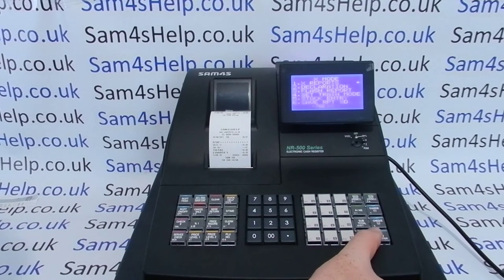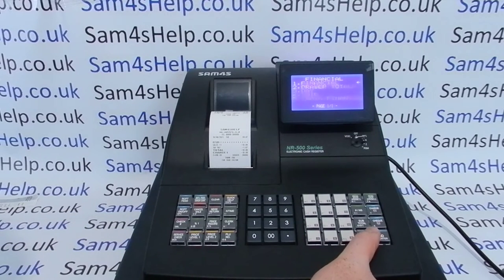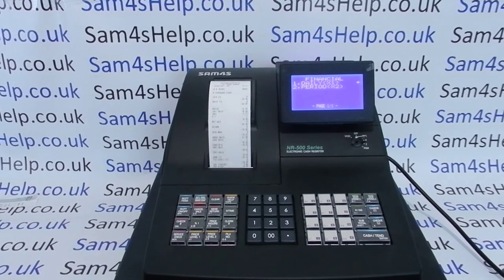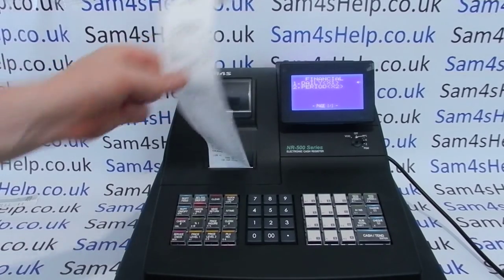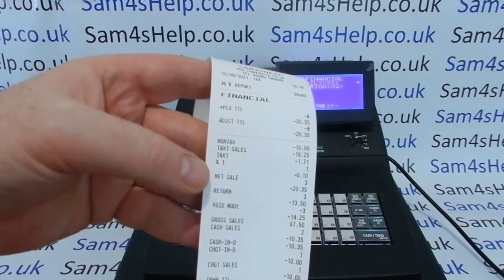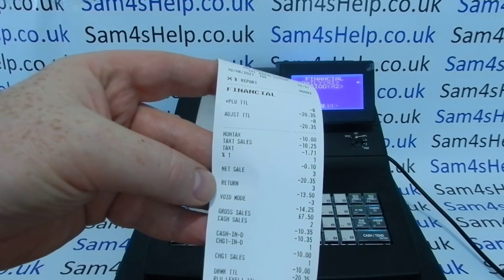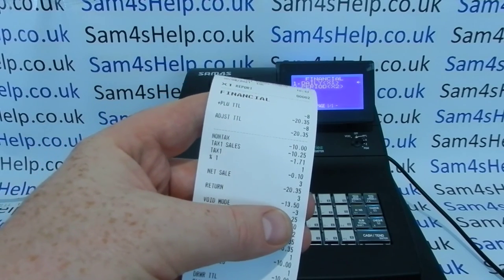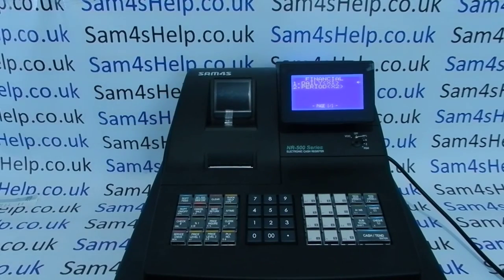Returns Sam4S NR-500 / NR-510R / NR-510RB Cash Registers MDSE RETURN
How to process returns on the Sam4S NR-500 series of cash registers.